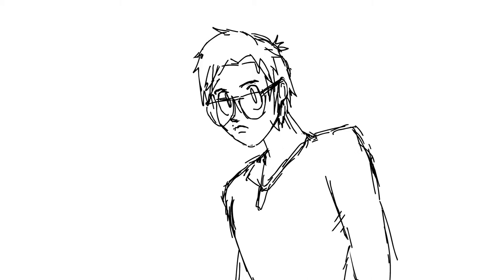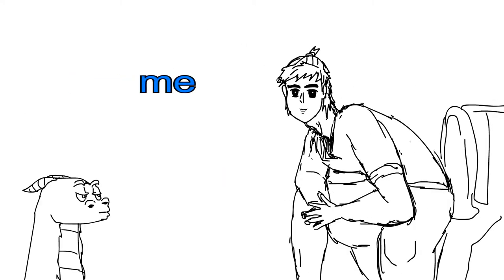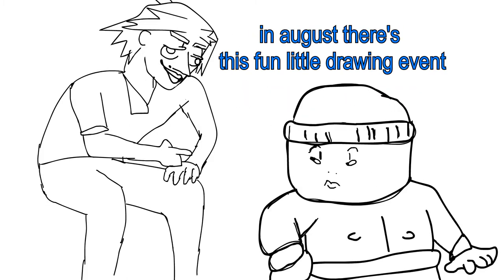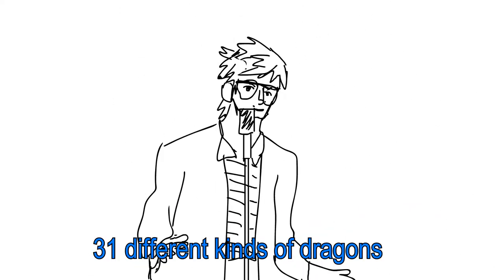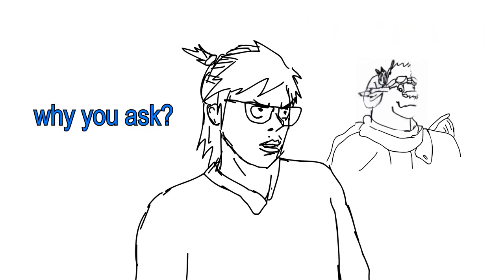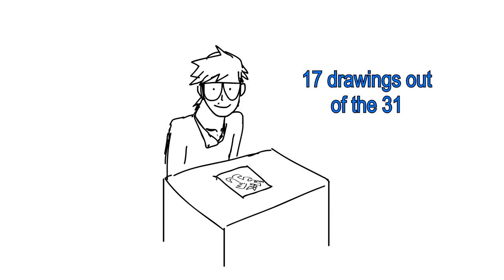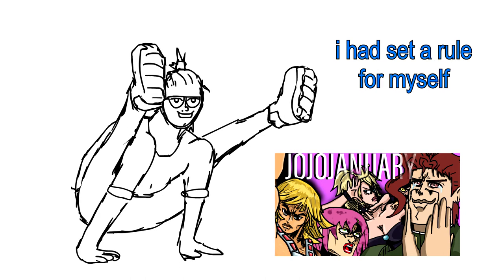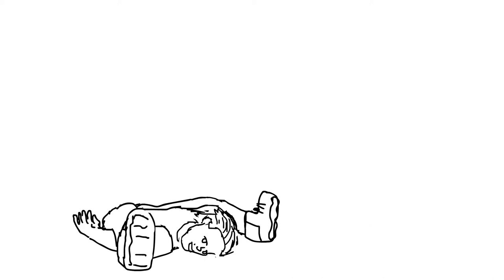I tried to draw DRAGONS for a month - smaugust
In August there's this event called smaugust, in which you draw dragons, i thought about joining up and see how well i did... well at least i made 17 drawings in total.

By the way thanks for stopping by, you deserve some choccy milk and a kiss on your forehead.